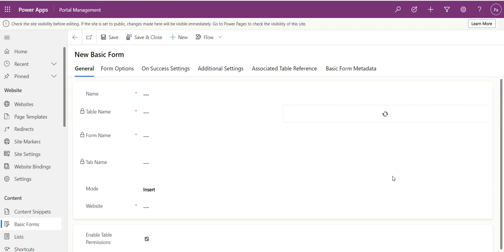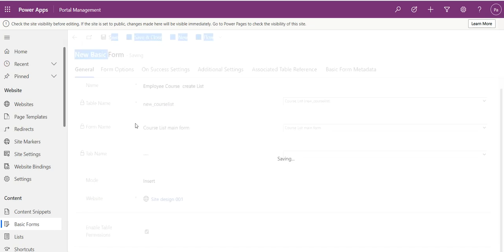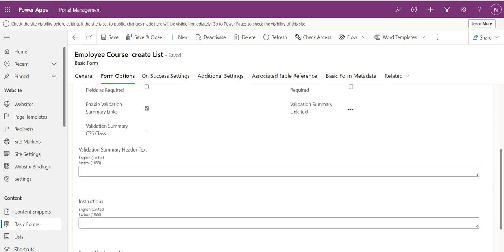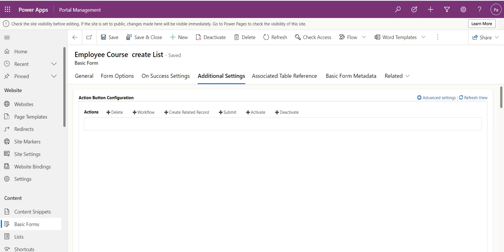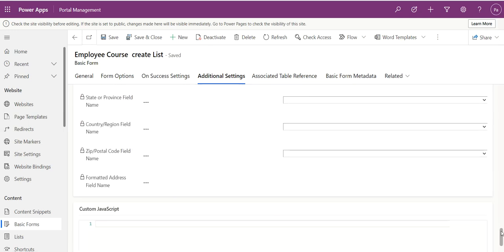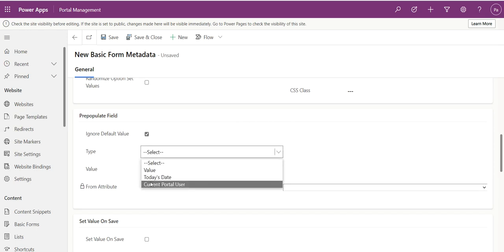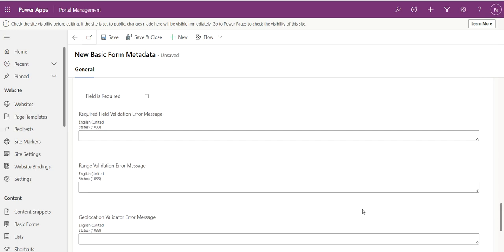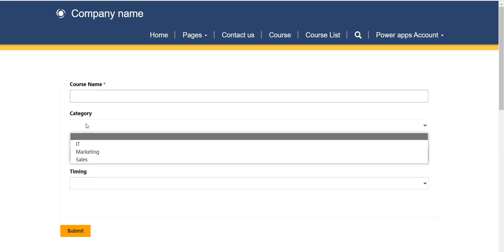Basic form in Power pages|| Basic form on Power apps portal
Basic form
Metadata
On Success message
Action buttons